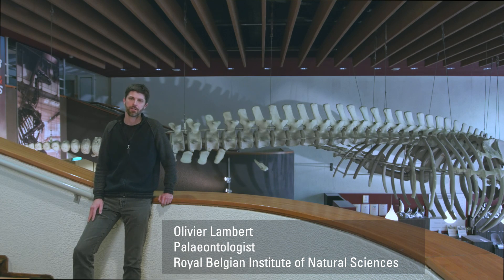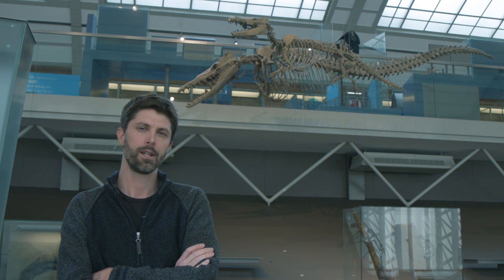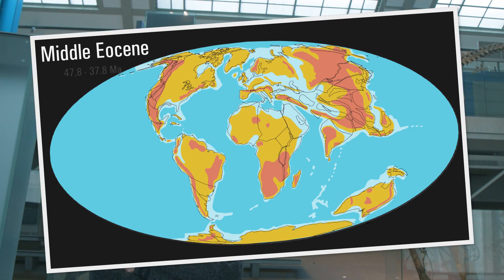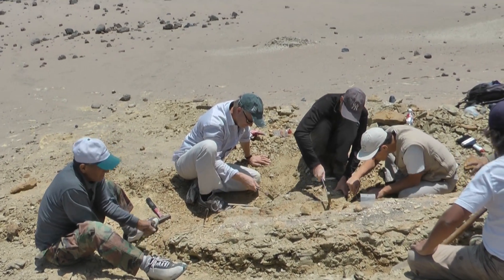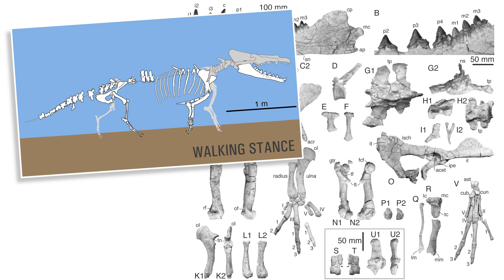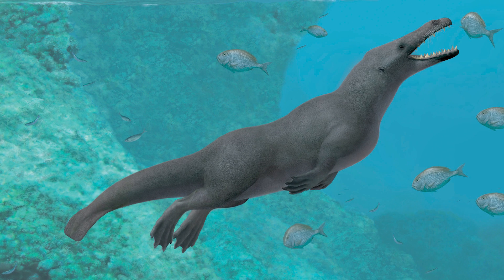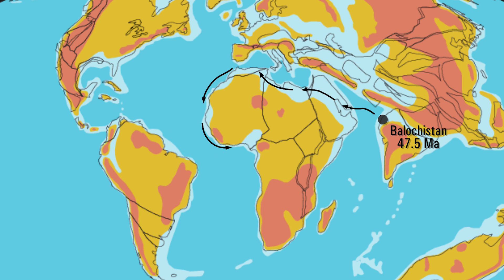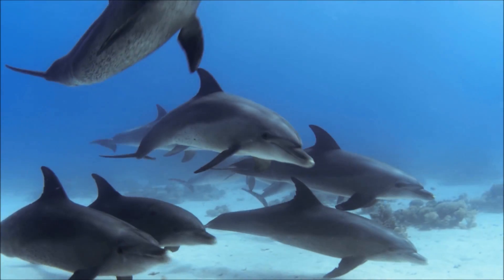Amphibious Whale from the Middle Eocene of Peru/ Curr. Biol., Apr. 4, 2019 (Vol. 29, Issue 8)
Lambert et al. describe a new cetacean from the middle Eocene (42.6 million years ago) of Peru, characterized by the retention of terrestrial locomotion abilities and a significant contribution of the tail for swimming. This first indisputable quadrupedal whale from the Pacific Ocean supports early dispersal of amphibious cetaceans to the New World across the South Atlantic.

O. Lambert, G. Bianucci, R. Salas-Gismondi, C. Di Celma, E. Steurbaut, M. Urbina, and C. de Muizon (2019). An Amphibious Whale from the Middle Eocene of Peru Reveals Early South Pacific Dispersal of Quadrupedal Cetaceans. Curr. Biol. 29.